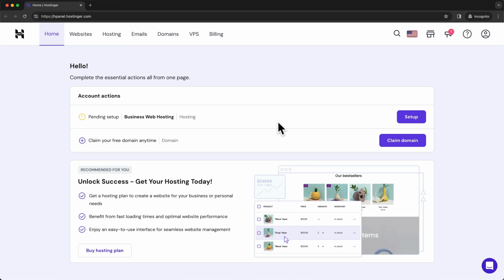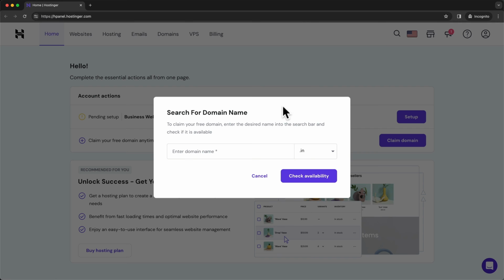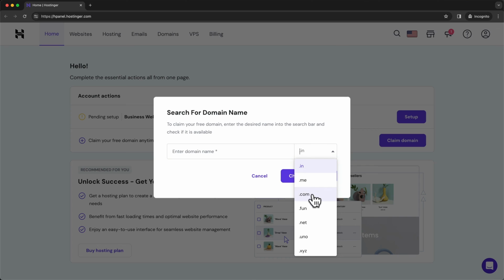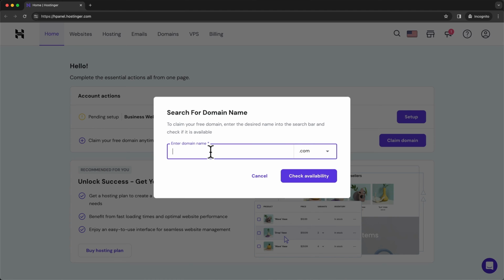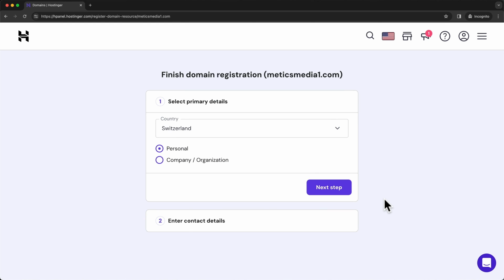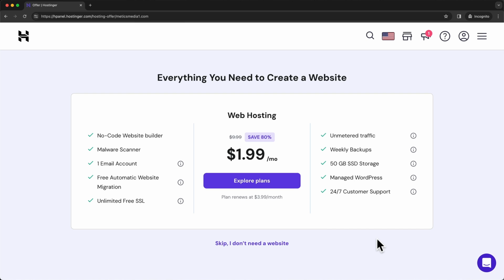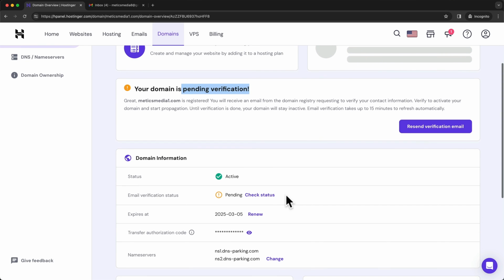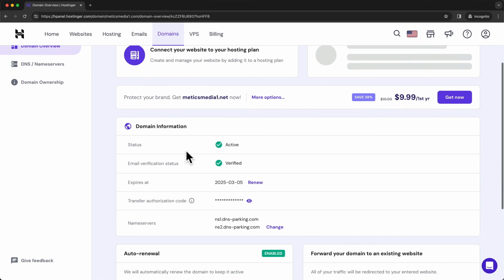Hostinger Domain Registration Tutorial - Step by Step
In this video I’ll show you step by step how to register your domain in hostinger.